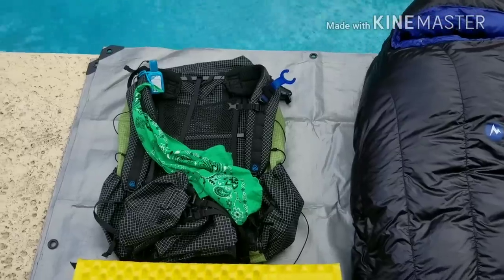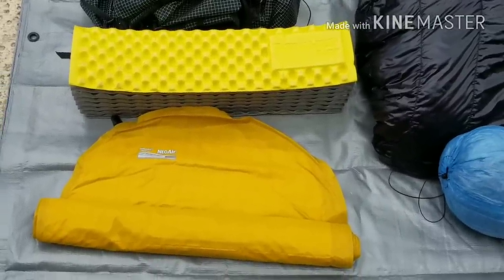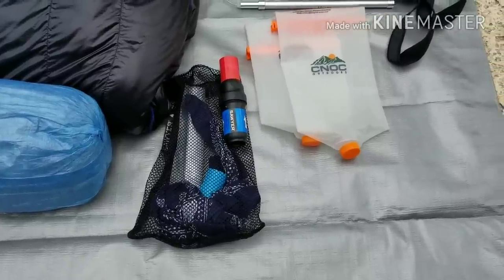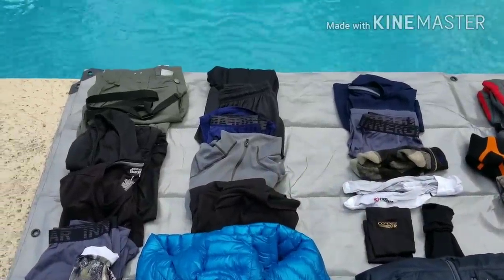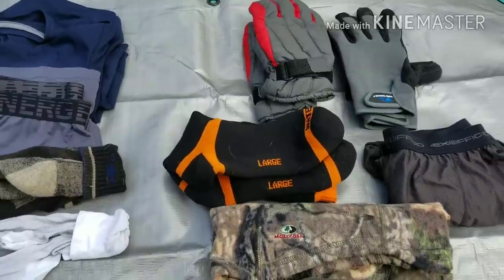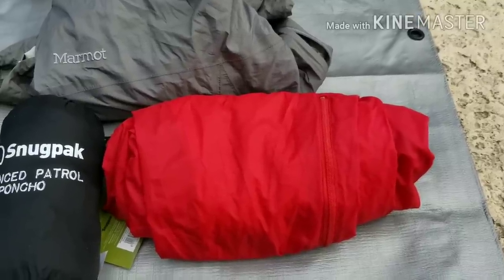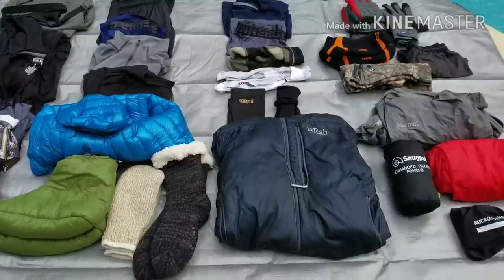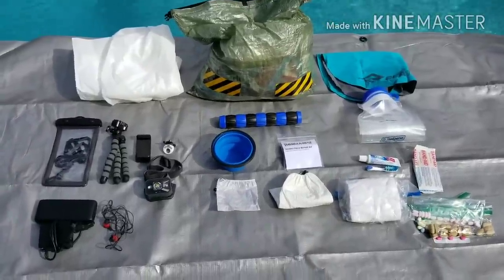2018 AT Thru Hike Gear List